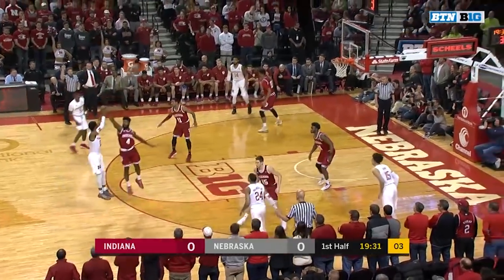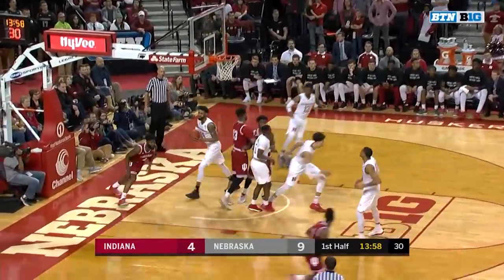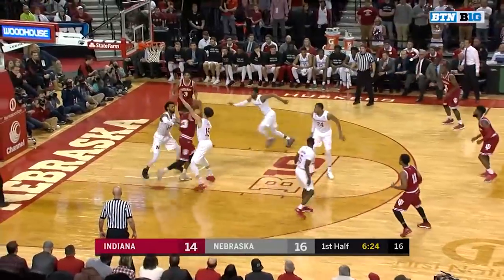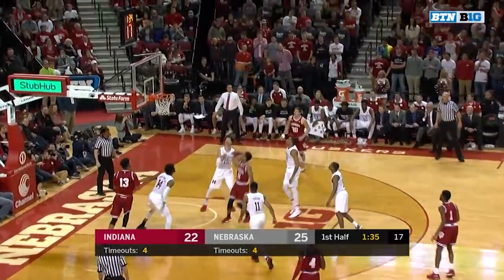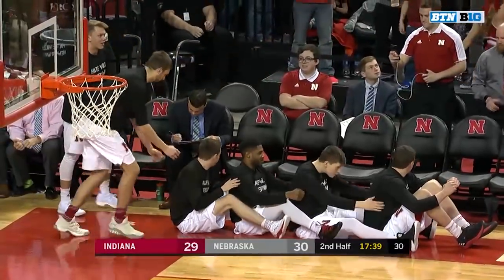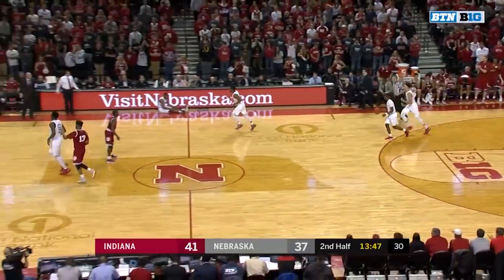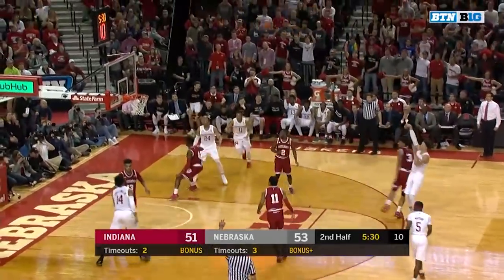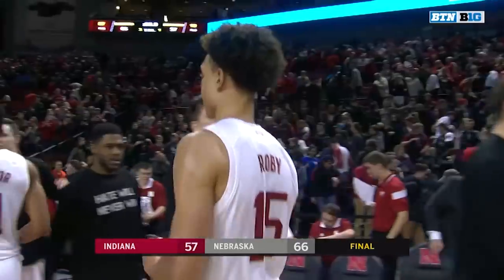Big Ten Basketball Highlights: Indiana at Nebraska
James Palmer Jr. scored 15 points to help lead Nebraska to a 66-57 win over Indiana.